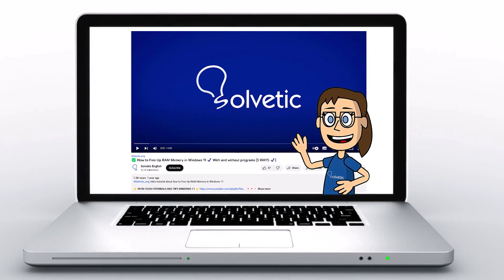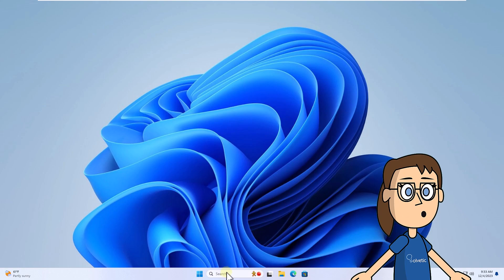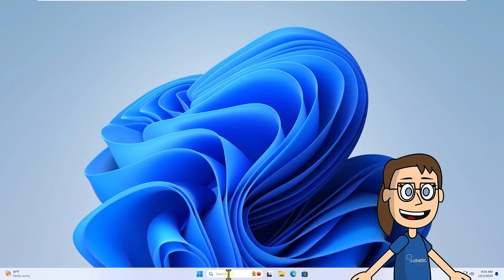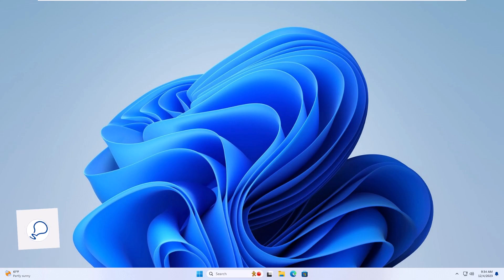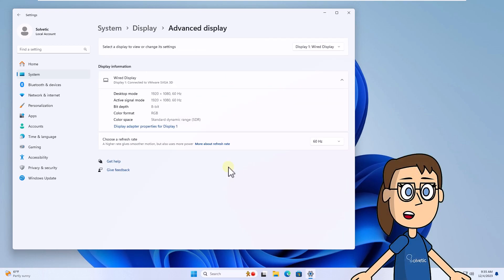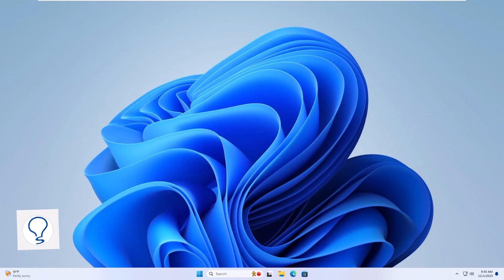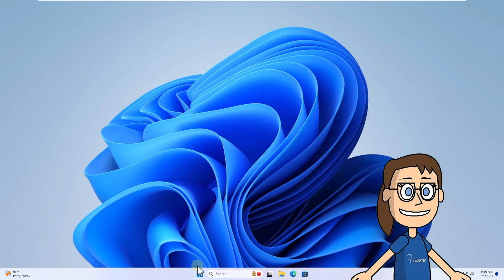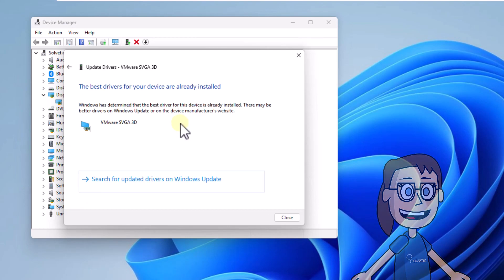VALORANT TEARING when MOVING MOUSE ✅💯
Welcome back to Solvetic's channel! Today, we're diving into a specific and challenging issue for Valorant players: screen tearing when moving the mouse. This problem can significantly impact gameplay, as the tearing usually disrupts the visual fluidity, making it difficult to track movements and aim accurately, especially in a fast-paced game like Valorant.

In this video, we'll explore why screen tearing occurs predominantly when you move the mouse and provide you with effective strategies to fix it. Whether it's a matter of adjusting your game settings, updating your graphics drivers, or tweaking your monitor's refresh rate, we've got a range of solutions to help you achieve a smooth and seamless gaming experience in Valorant.

Remember, if you find this video helpful in resolving the screen tearing issue in Valorant when moving the mouse, please show your support by giving us a LIKE and sharing your experience in the COMMENTS section. Your feedback is incredibly important to us at Solvetic, and it drives us to continue delivering practical and relevant solutions for gamers. Let's get into the action and fix that screen tearing, enhancing your accuracy and enjoyment in Valorant!

 》 CHAPTERS 《

00:00 Introduction
00:33 How to fix Valorant Tearing when moving mouse error disabling Game Mode
01:06 How to fix Valorant Tearing when moving mouse error setting power
01:37 How to fix Valorant Tearing when moving mouse error adjusting screen refresh rates
02:34 How to fix Valorant Tearing when moving mouse error adjusting game screen optimization
03:01 How to fix Valorant Tearing when moving mouse error updating driver